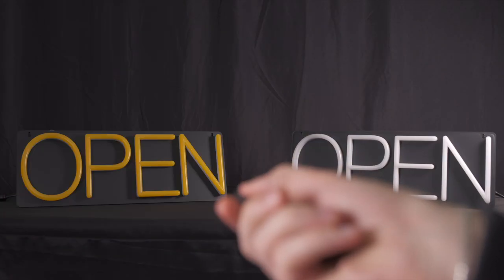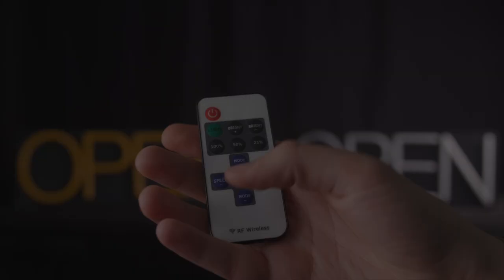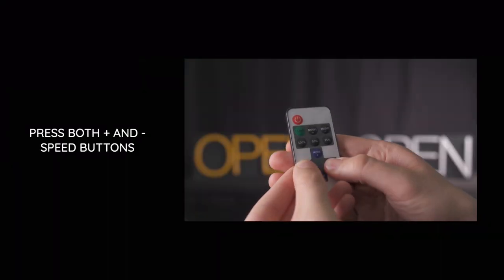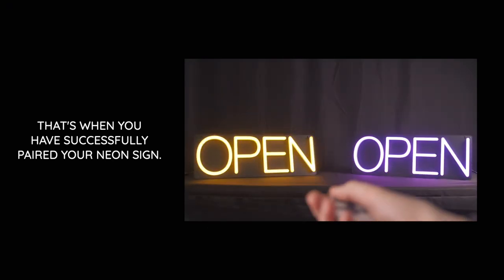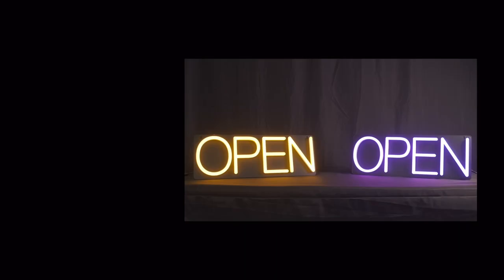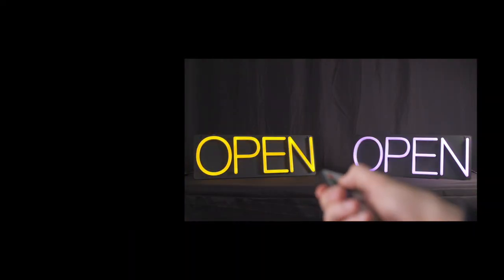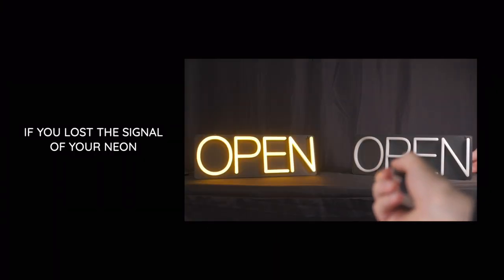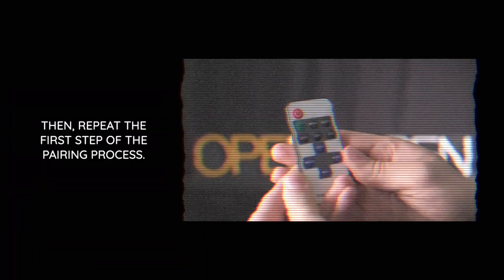How to Pair Your Neon Signs | Remote Control for Small Neon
Watch how you could use one remote control for multiple neon signs with this remote control for the small neon pairing video.

In just three easy steps, you can pair, control, and enjoy your HiNeon LED signs with just a click of a button.

See what other neon accessories you can get along your bright HiNeon LED sign only